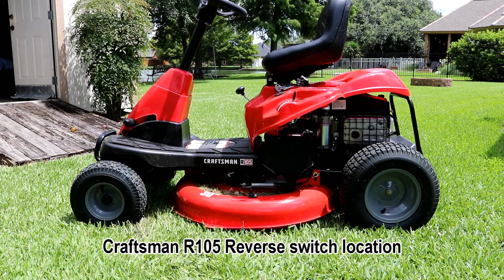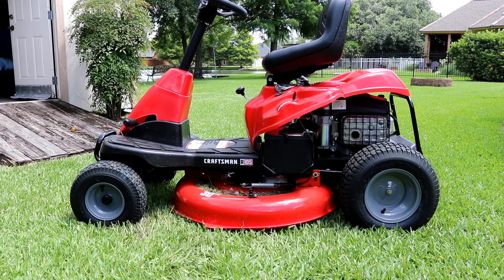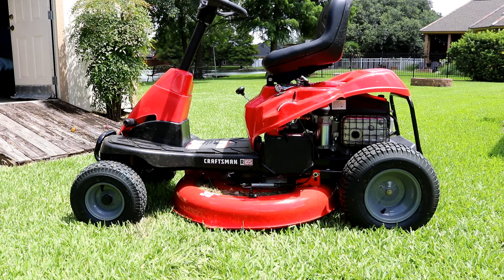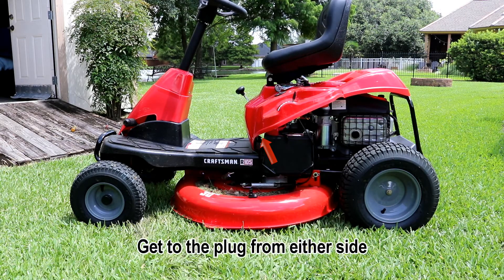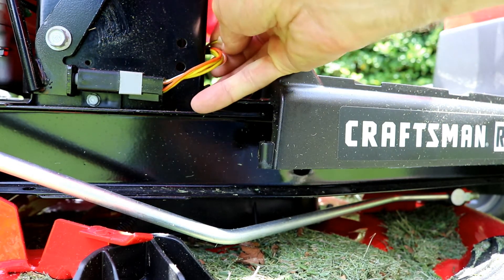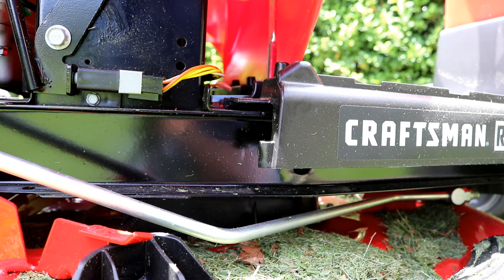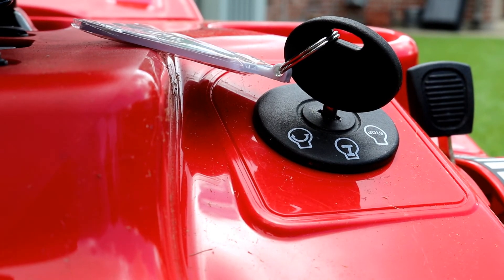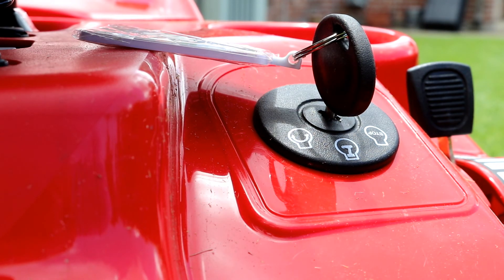How to disconnect the reverse switch on Craftsman (MTD) R105 mower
This video is refers to the most recent version of the Craftsman, made by MDT.   This is a safety feature so I don't recommend doing this but if you decide like I did that it's unacceptable to disengage the mower blade each time you want to back up while cutting, this is how to do it.